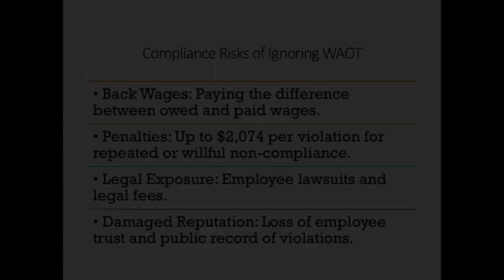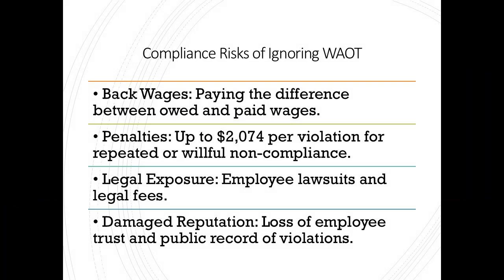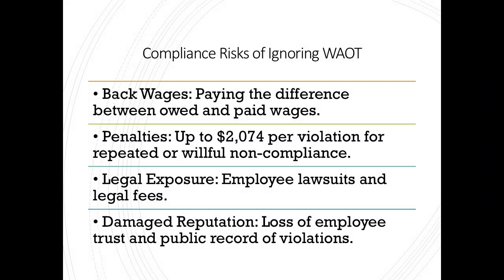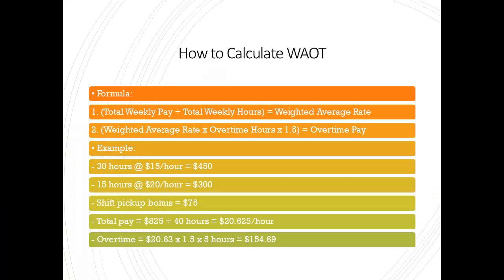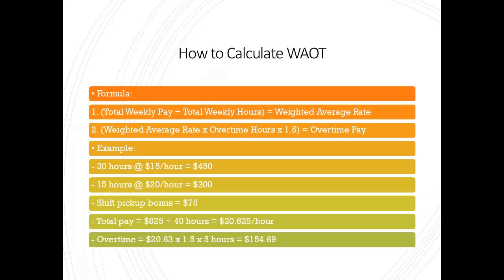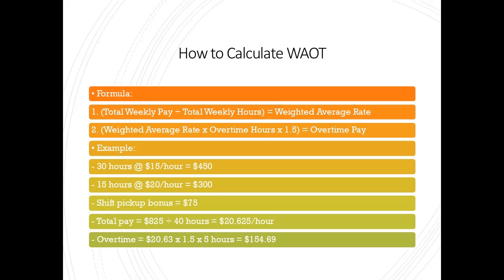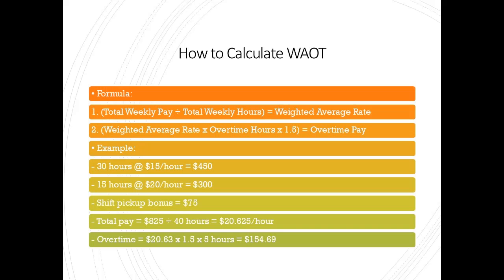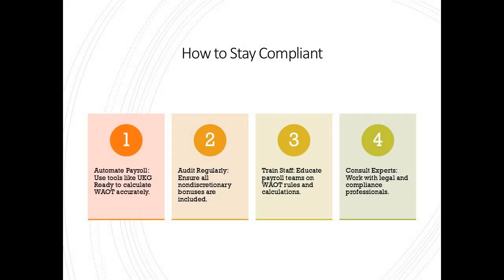Weighted Average Overtime (WAOT) and Manufacturers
TrustPoint sat down with @ManufacturerInsights to discuss the impact of Weighted Average Overtime (WAOT) on manufacturers and how they can stay compliant with current and upcoming changes in 2025.